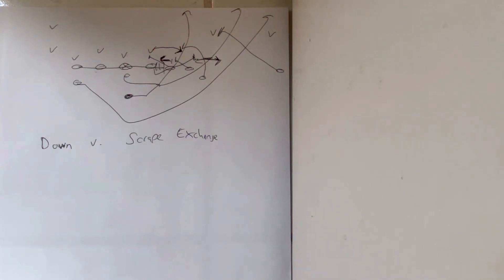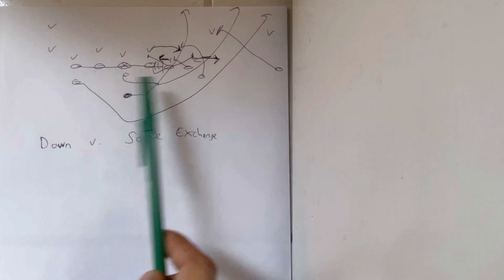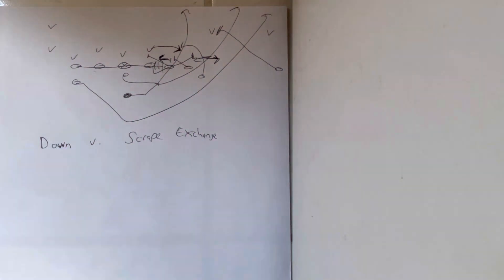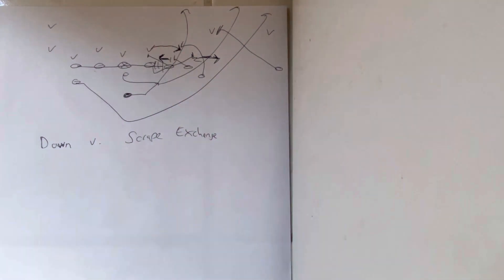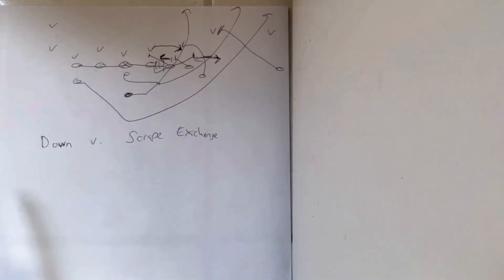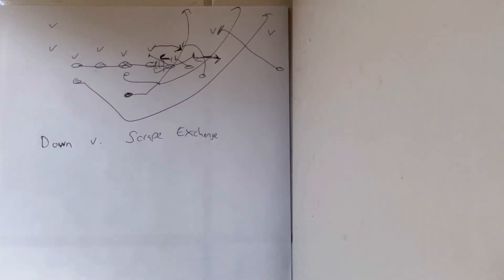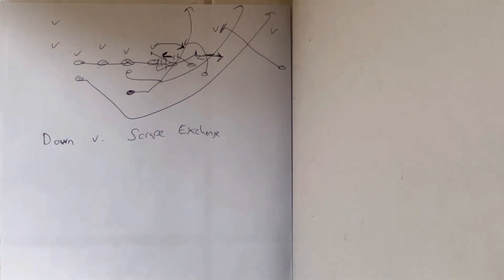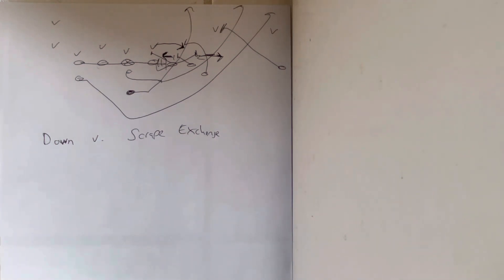Utilize Down to Beat the Scrape Exchange